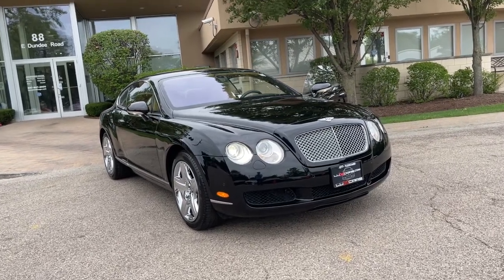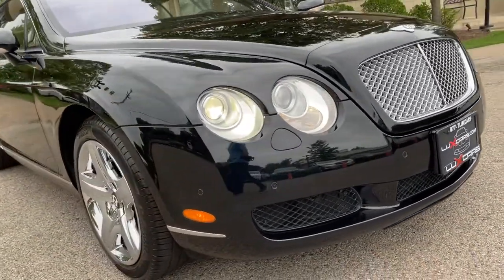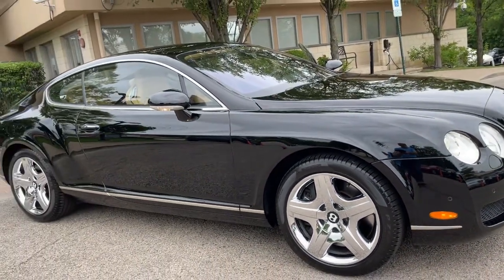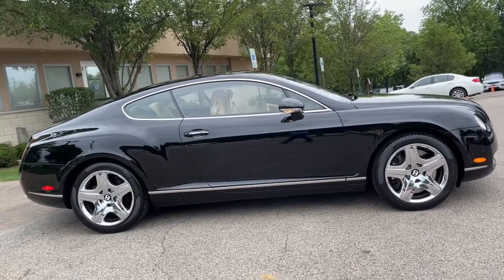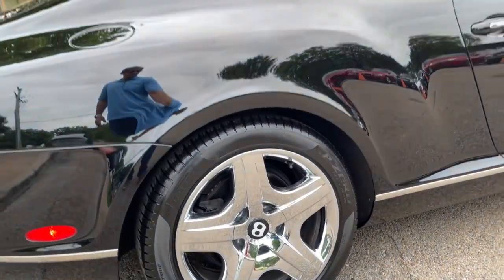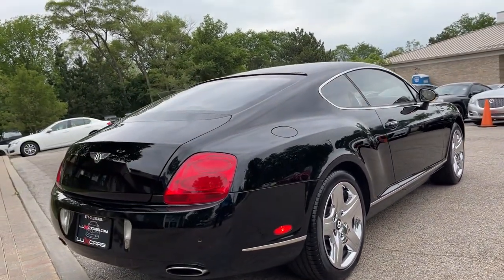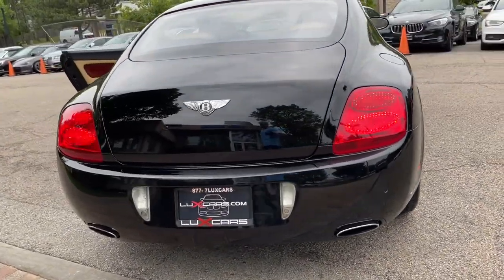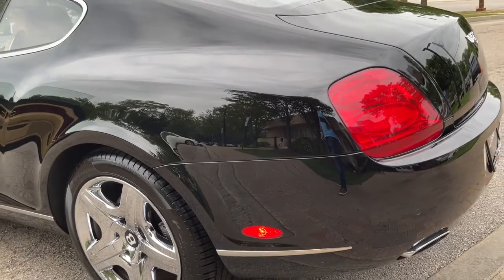2005 Bentley Continental Milwaukee, WI, Kenosha, WI, Northbrook, Schaumburg, Arlington Heights, IL 7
Black  2005 Bentley Continental available in Chicago, Illinois at Lux Cars Chicago. Servicing the Milwaukee, WI, Kenosha, WI, Northbrook, Schaumburg, Arlington Heights, IL area.

TWO OWNER SUPER CLEAN 2005 BENTLEY CONTINENTAL GT COUPE! 6.0L TWIN TURBOCHARGED W12 ENGINE! FINISHED IN BELUGA OVER MAGNOLIA LEATHER INTERIOR! BURR OAK WOOD VENEER! NAVIGATION SYSTEM! FRONT AND REAR PARKING DISTANCE SENSORS! HEATED SEATS! ADAPTIVE SUSPENSION! HEATED POWER MIRRORS! ACTIVE REAR SPOILER! BI XENON HEADLAMPS! 6 DISC CD CHANGER! REMOTE KEYLESS ENTRY! MULTI ZONE AUTO CLIMATE CONTROL! SPEED SENSITIVE STEERING! 19 INCH 5 SPOKE CHROMED ALLOY WHEELS! NO ACCIDENTS! NO STORIES! CARFAX CERTIFIED! READY FOR THE ROAD! We have one of the strongest finance departments in the region to assist you in getting your dream car today! We offer a full spectrum of the finest extended warranties on the market today! We have our own 3~bay ASE certified and AAA approved service facility to help our clients service and maintain their vehicles. We want you to not just drive away happy, but stay happy with your car as long as you own it!
City 11/hwy 18 (6.0L engine/6-speed auto trans),Front/rear air dams,Frameless/fully retractable side windows,Dual heated electrochromic pwr mirrors w/integrated turn signals,Automatically-deploying active rear spoiler,Unequal-size quad round bi-xenon low/high-beam headlamps w/auto-leveling, washers,Chrome grille,Oval tail lamps,Pwr windows,Full-hide leather seating upholstery & interior trim,Centrally-mounted Breitling analog clock,Infotainment centralized control system,AM/FM stereo system-inc: 6-disc CD changer located in glove box, (12) speakers, 300W digital 12-channel amp,Telephone prewiring w/Nokia docking station,Front/rear parking distance sensors,Leather-wrapped tilt steering wheel w/audio & cruise controls,4-position memory facility-inc: driver seat, exterior mirrors, steering wheel,Full rear center console/armrest w/ski hatch,Rear bucket seats w/fold-down center armrest,Cruise control,Pwr front bucket seats-inc: 14-way adjustment, pwr lumbar support, lumbar massage, adjustable heating,Tire pressure monitoring system,Pwr door locks,Garage door opener,Remote keyless entry & ignition,Satellite navigation w/TMC,Genuine burr walnut veneer trim,Leather/wood center console w/storage compartment,Multi-zone auto climate control-inc: separate driver/front passenger controls & rear seat controls,4-wheel anti-lock braking system (ABS),6-speed Tiptronic automatic transmission w/OD, column-mounted shifter paddles,Engine braking control,Electronic brake w/move-off assist,All-wheel drive,Servotronic speed-sensitive pwr rack & pinion steering,19 5-spoke painted alloy wheels,Electronic brake force distribution,Traction control system,Electronic differential lock,Automatic load-leveling suspension,P275/40ZR19 performance tires,Pwr ventilated front/rear disc brakes w/floating calipers,Independent multi-link rear suspension w/air springs,190-amp alternator,Independent double-wishbone front suspension w/air springs,23.8 gallon fuel tank,Bosch Motronic ME7 digital engine control system,Electronic Stability Program (ESP),6.0L DOHC 48-valve EFI twin-turbocharged W12 engine,Front/rear stabilizer bars,Front side/thorax airbags,Front/rear seat belts w/pre-tensioners & load-limiting,Traction control system,4-wheel anti-lock braking system (ABS),Front/rear head/side-curtain airbags,Driver/front passenger frontal airbags